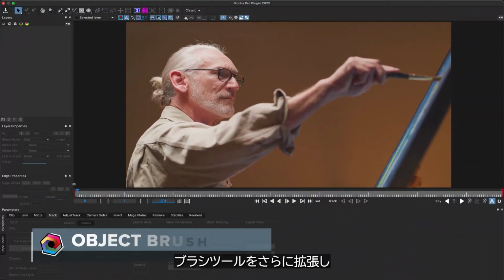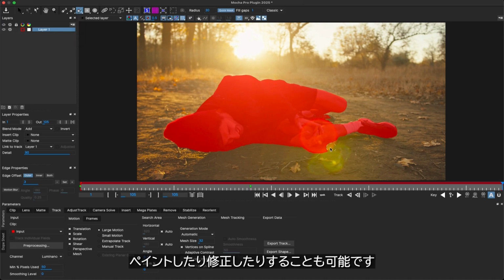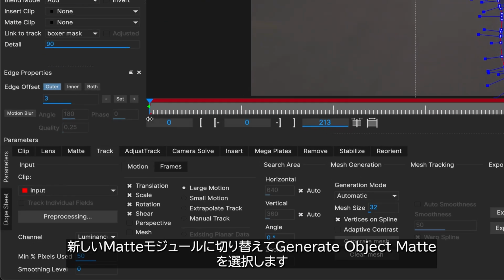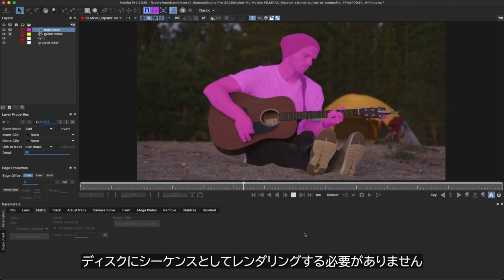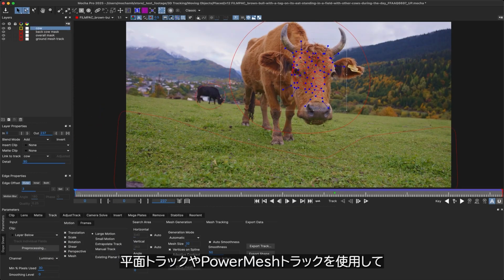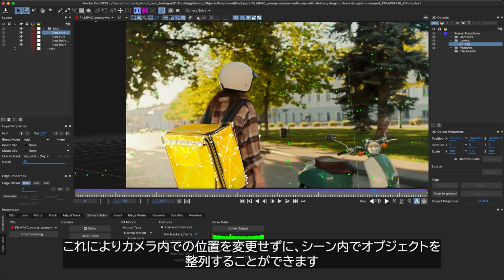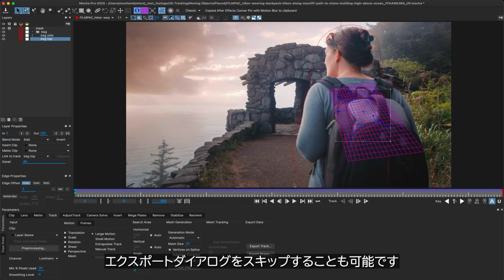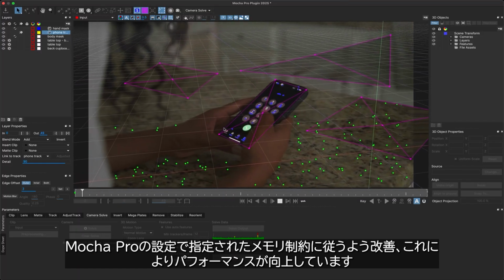[日本語字幕]Boris FX Mocha Pro 2025 新機能紹介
Mocha Pro 2025